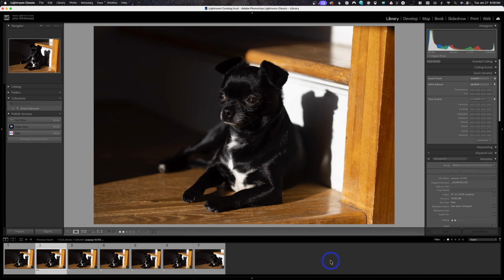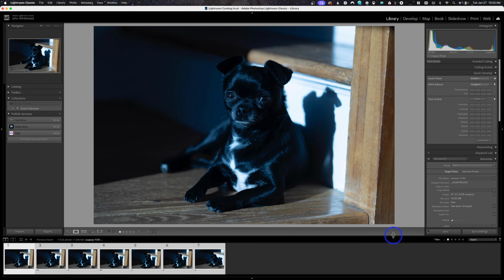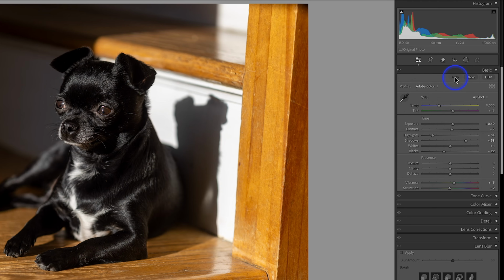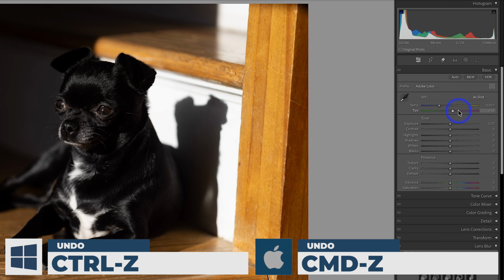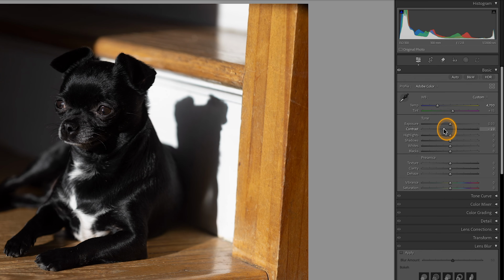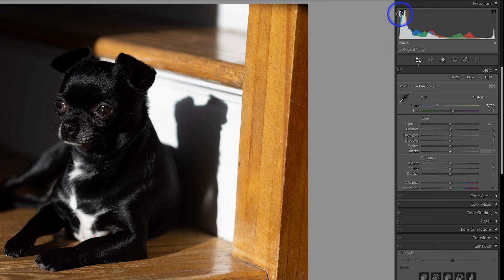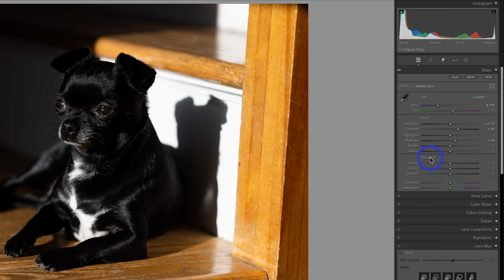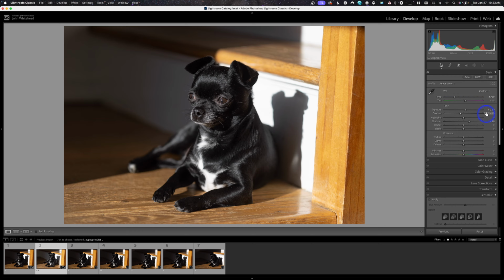Lightroom Classic to Photoshop: Lightroom Develop and Global Adjustments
Lightroom Classic to Photoshop: Lightroom Develop and Global Adjustments.  This is the third video in the series.  We will cover the basics in the develop module and global adjustments to our images in Adobe Lightroom Classic.

***SOCIAL MEDIA***